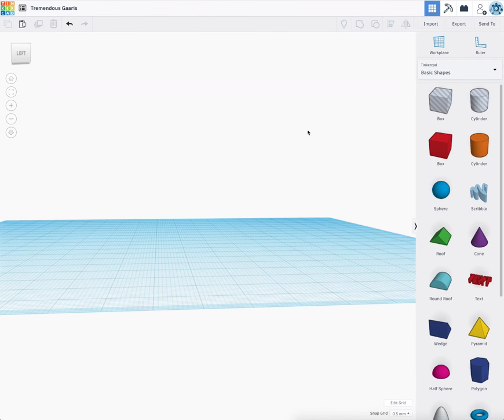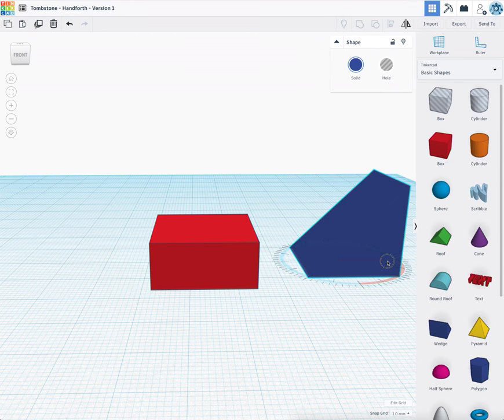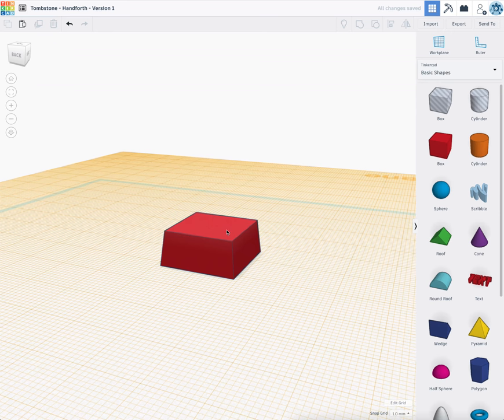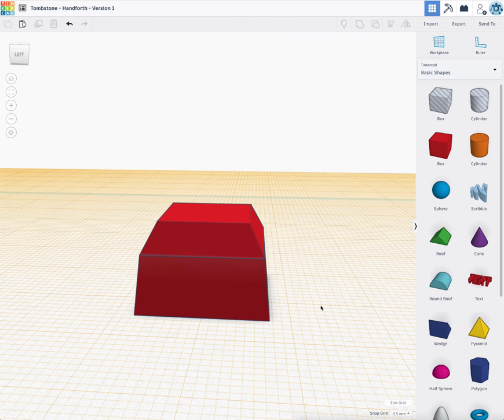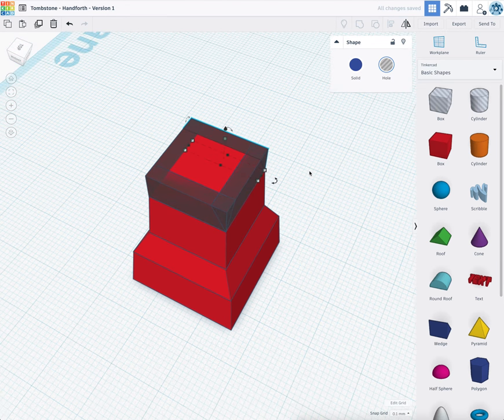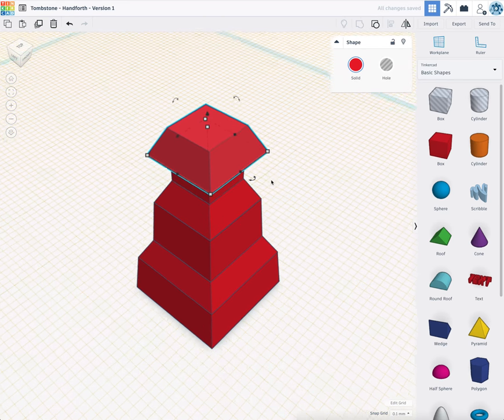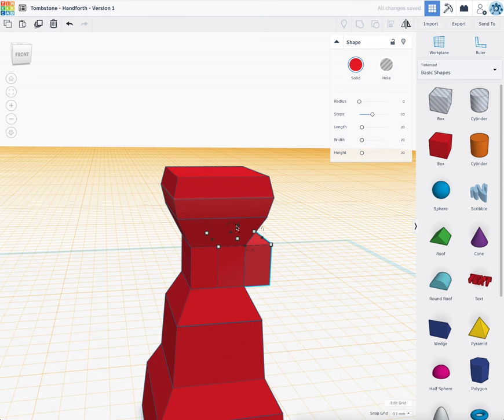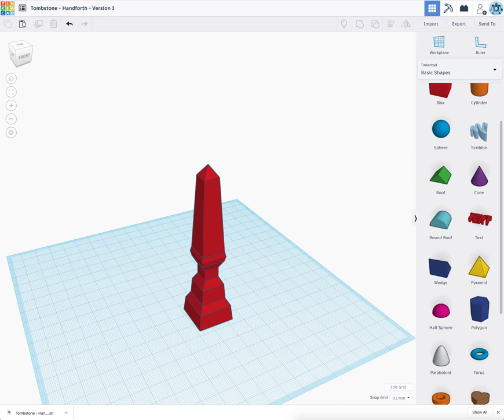TinkerCAD Tombstone Tutorial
My 3D Printing students pointed me this week that a tutorial I uploaded 3 years ago and hadn't really paid attention to over 41K views! Clearly, I should check Youtube more often.

This is a tutorial for building a tombstone obelisk in TinkerCAD, which is good practice for understanding how holes interact with blocks.